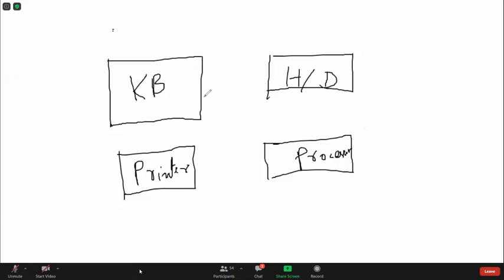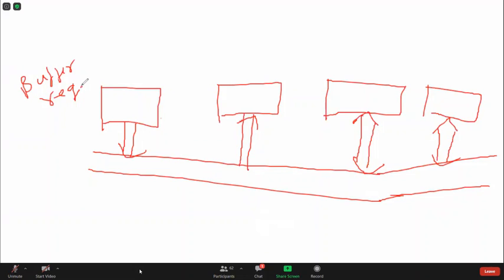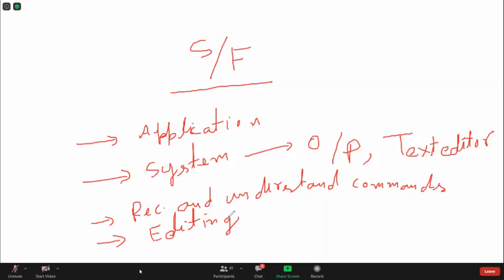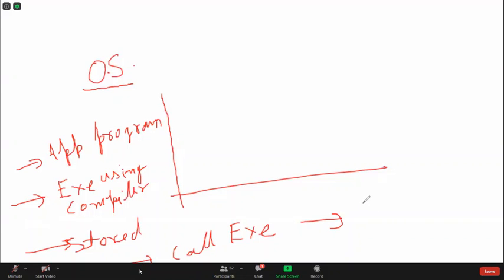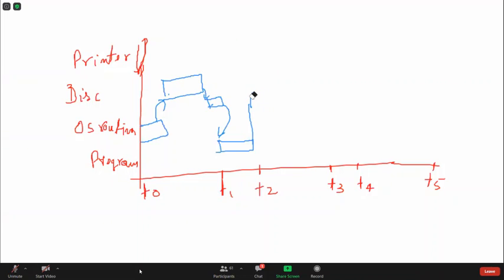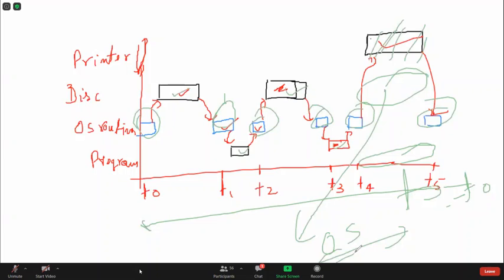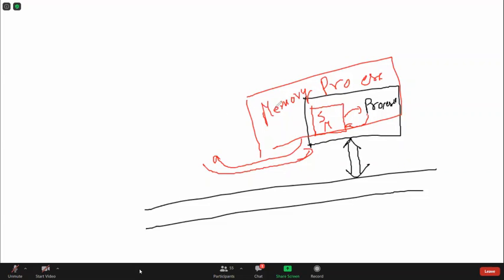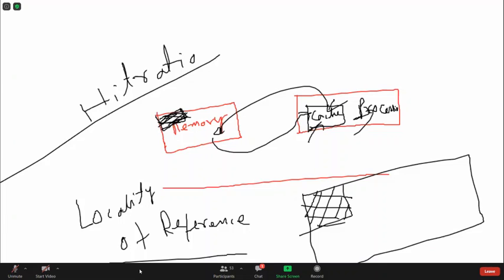CA 22 Feb